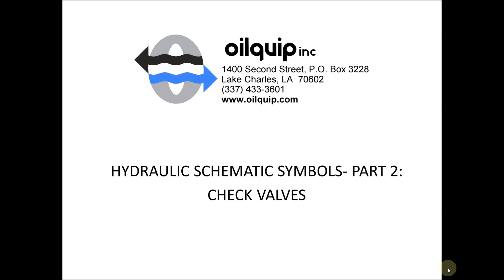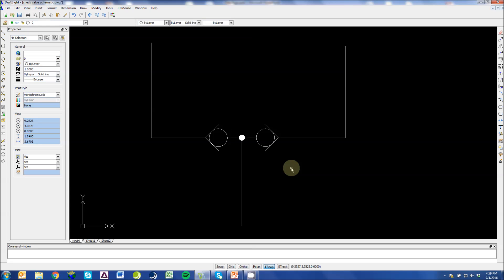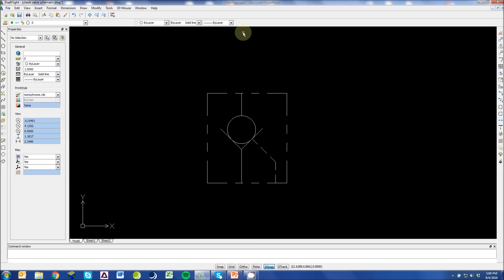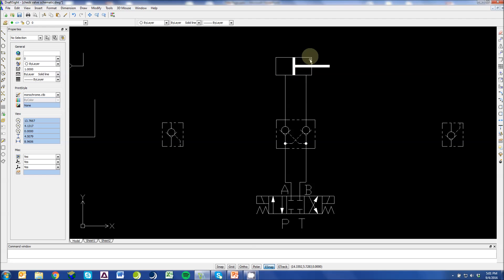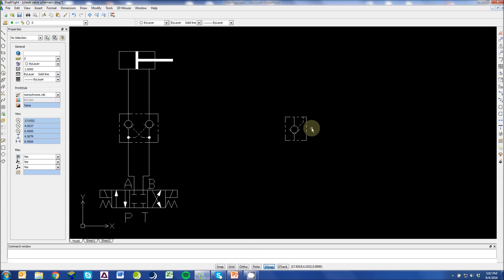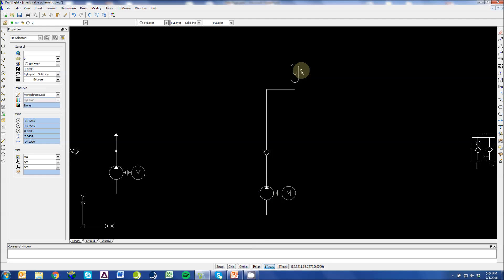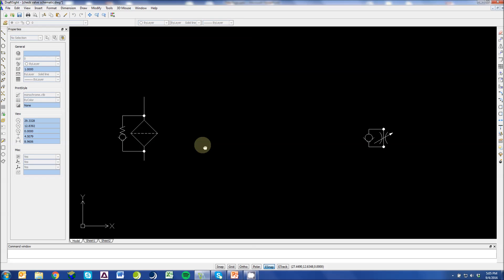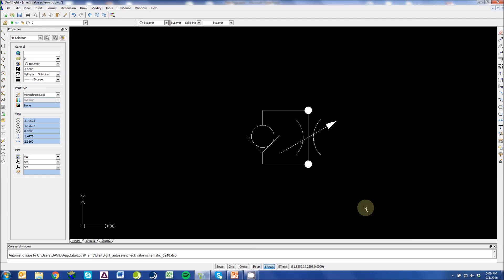How To: Read Hydraulic Schematics | Part 2 | Check Valves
This video is a tutorial on different hydraulic schematic symbols and how to interpret what each symbol means. Part 1 discusses the symbols for miscellaneous components and accessories used in hydraulic systems. Part 2 covers check valves. Later parts will discuss more frequently used symbols within the fluid power industry. The last part covers how to read and interpret hydraulic and pneumatic schematics.